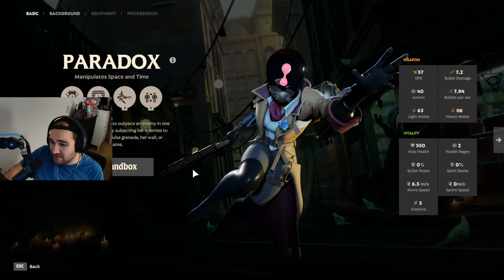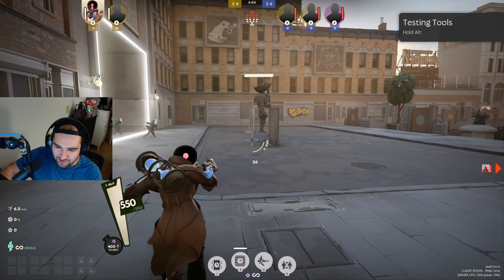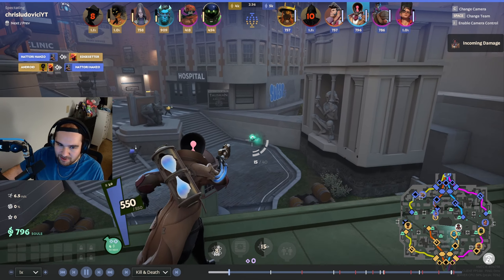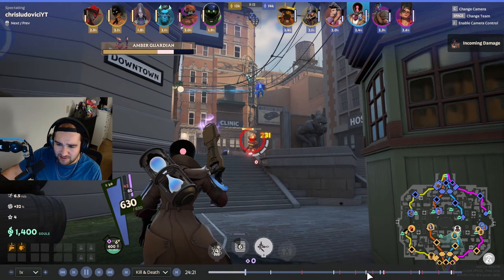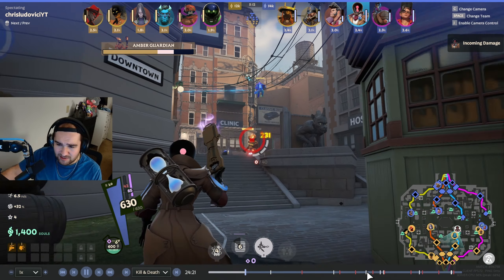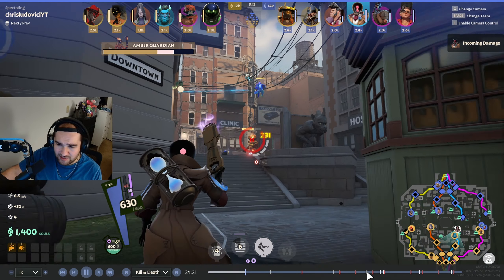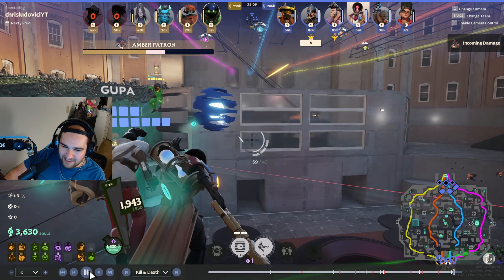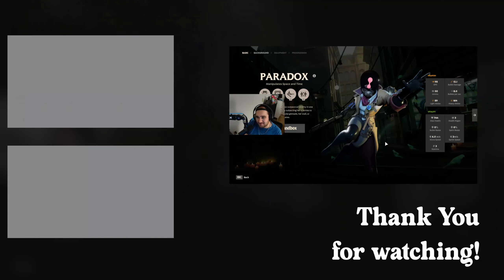How to play Paradox like a PRO | Deadlock HERO GUIDE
Timestamps:
Intro: 0:00
Abilities: 0:19
ULT Explanation : 3:36
Shop Items: 5:22
Gameplay: 6:56
Enemy Base / Boss End Game: 23:22
Outro: 28:30